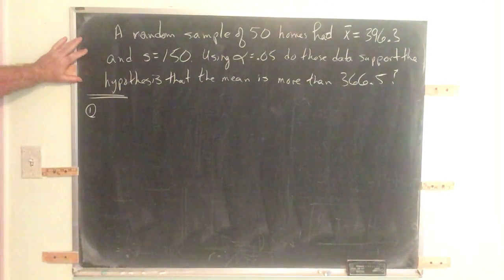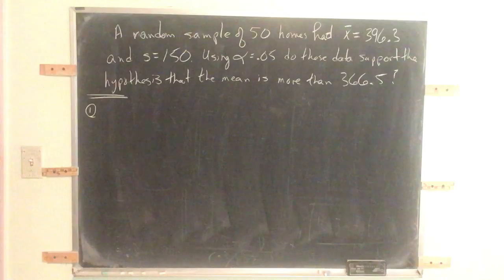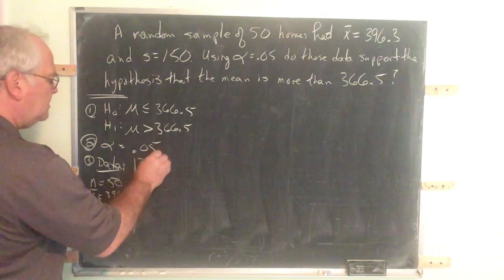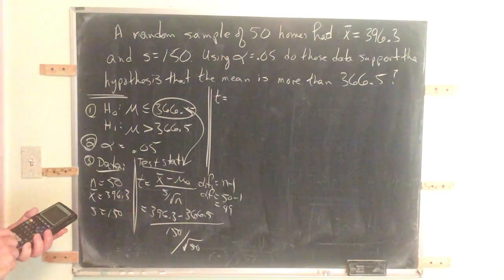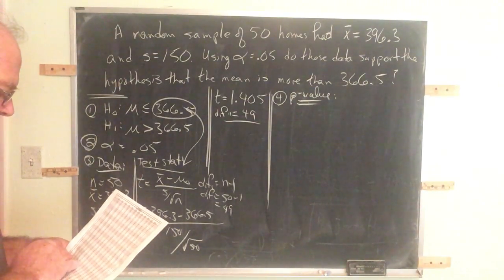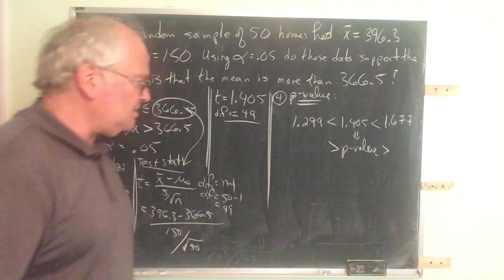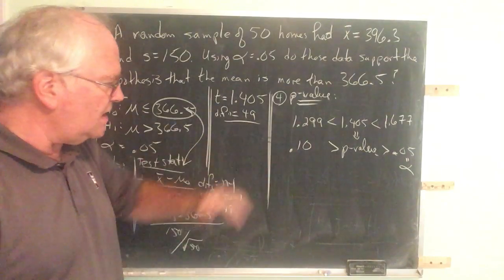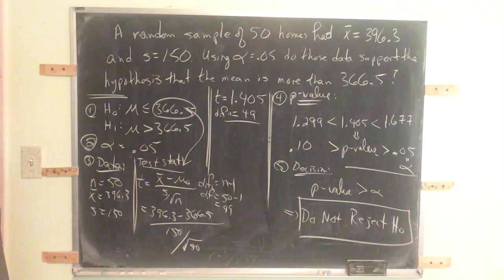Stats Hypothesis Test Examples III